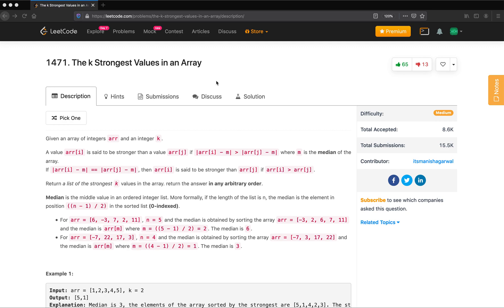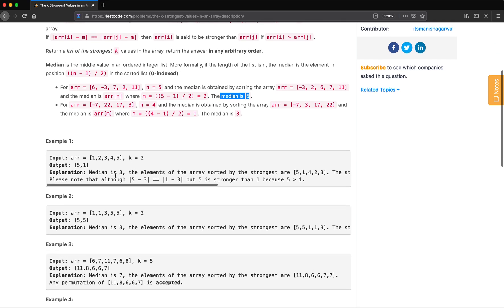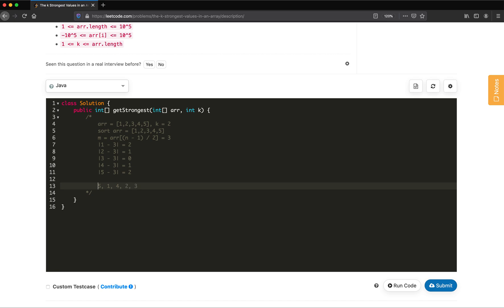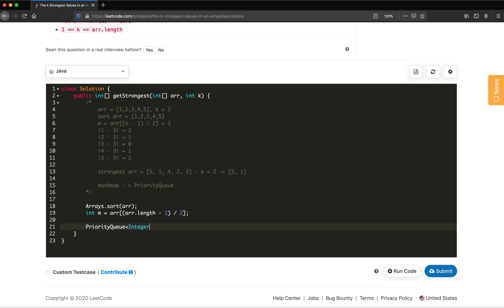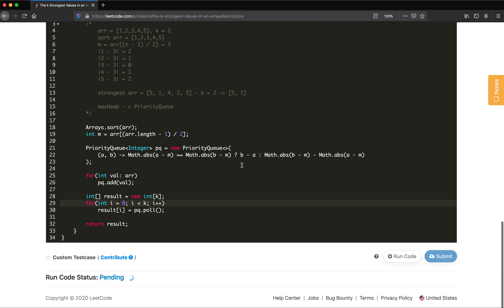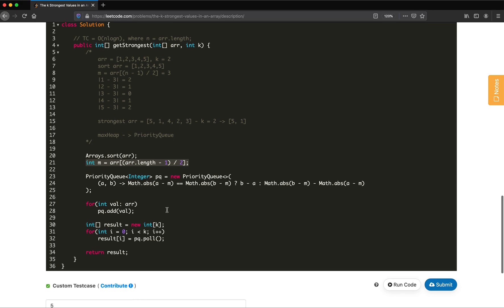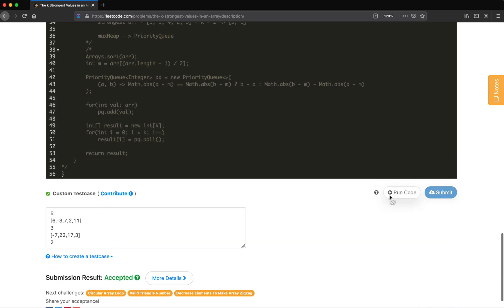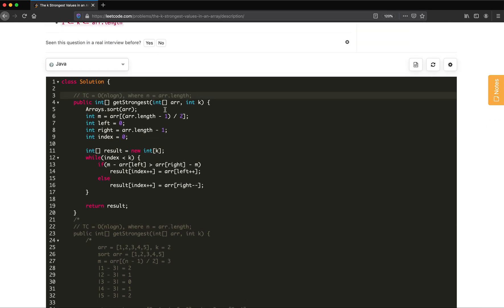The k Strongest Values in an Array | LeetCode 1471 | Medium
(00:00) Detailed Explanation
(04:30) Max Heap (Priority Queue) Based Implementation
(09:05) Two Pointer Based Implementation